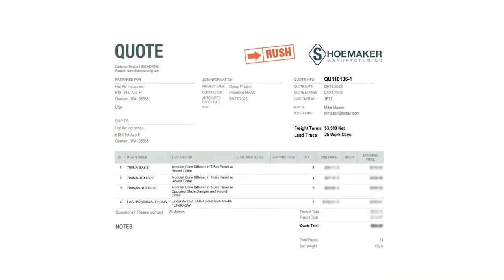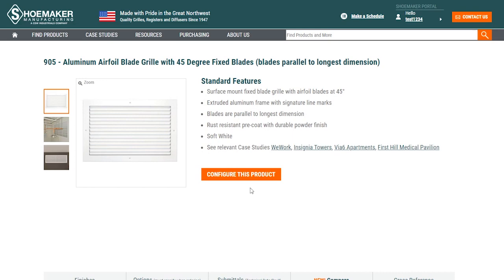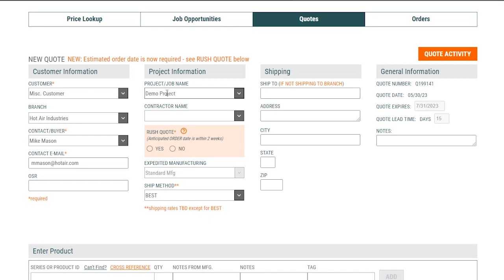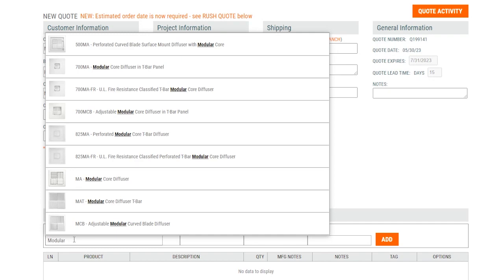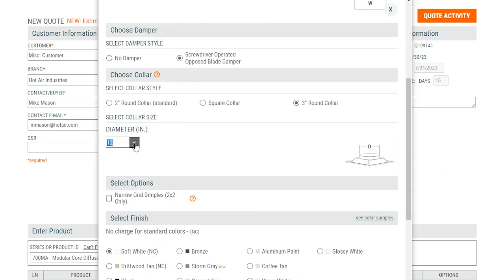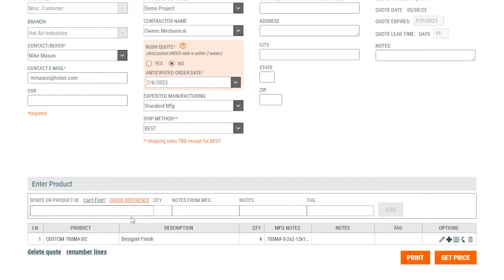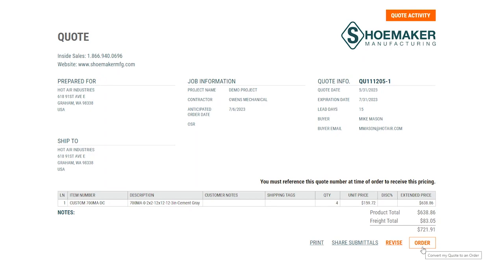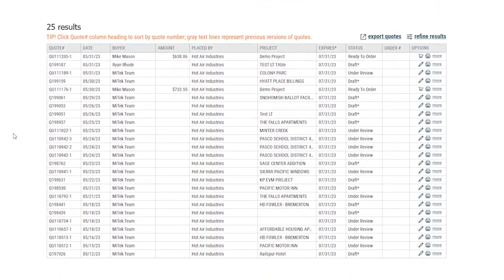Efficient Quoting: Create Grille, Register & Diffuser Quotes on Shoemaker's Website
Discover the ease of generating quotes for grille, register and diffuser products on Shoemaker Manufacturing's website by RectorSeal. Our user-friendly quote generator simplifies the process and makes it accessible from multiple areas of the site. Save time by utilizing our tools today to get instant, accurate pricing estimates for most of your grille, register and diffuser needs!